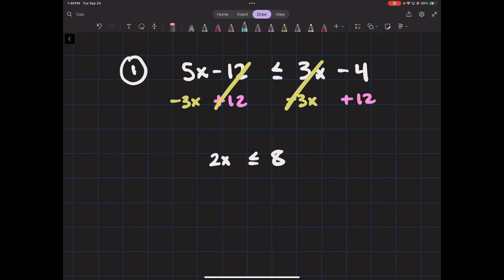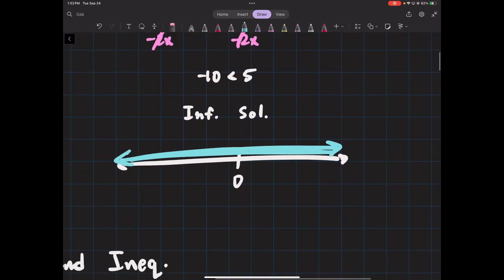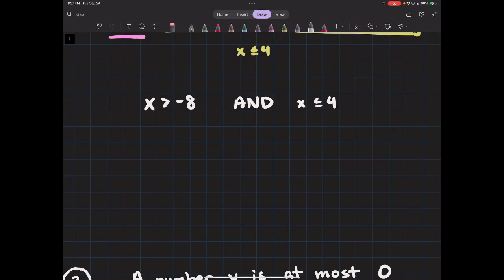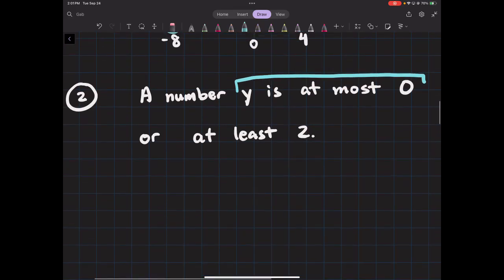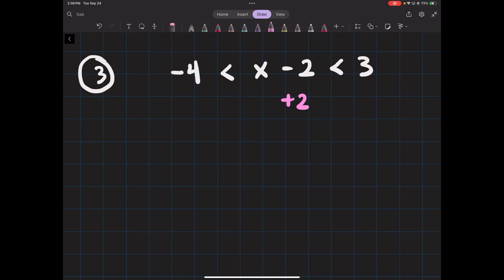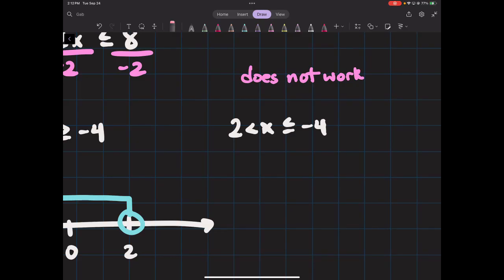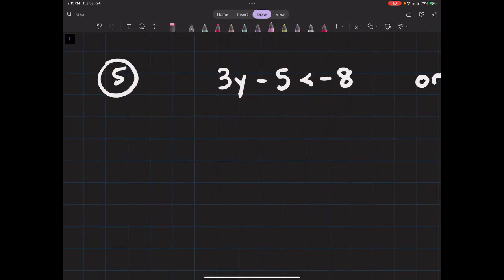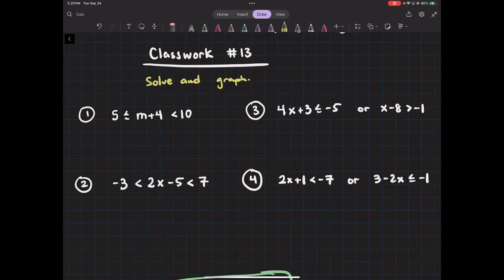Algebra 1 2.5